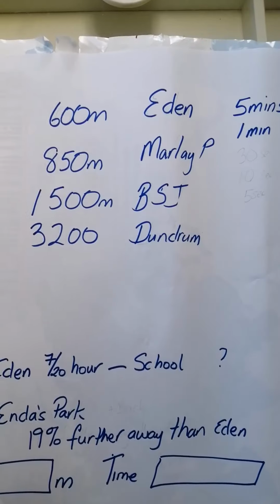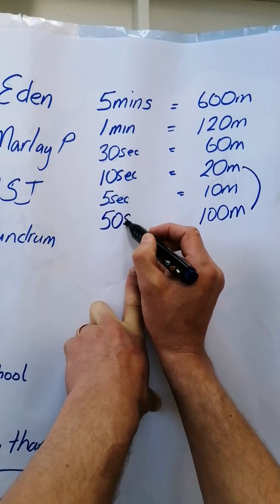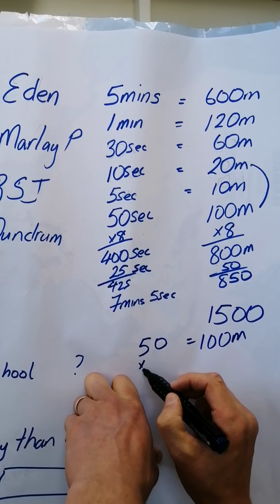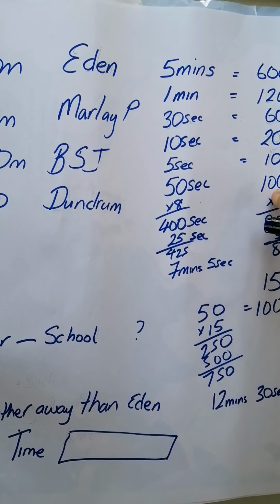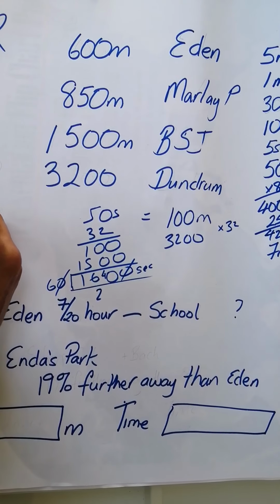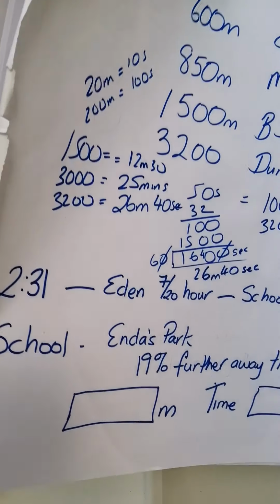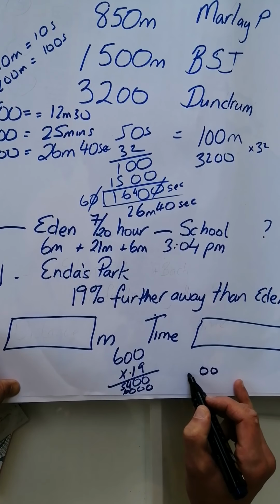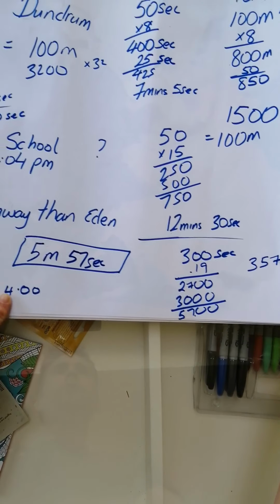Answers to maths problems.